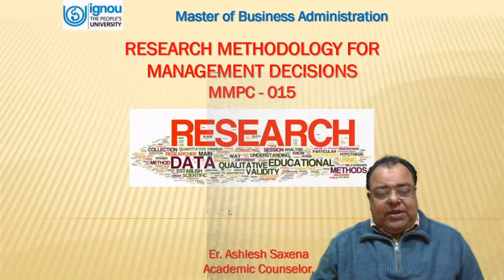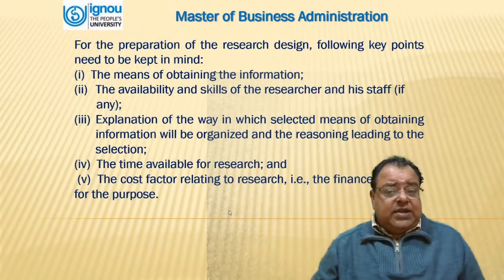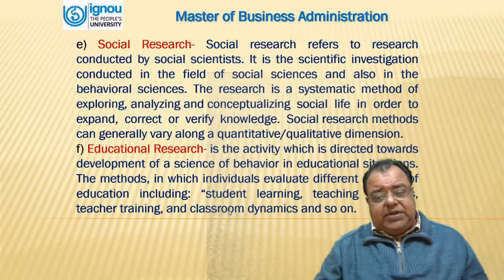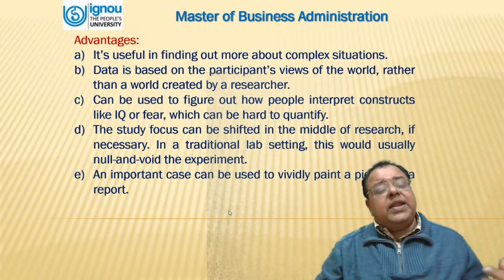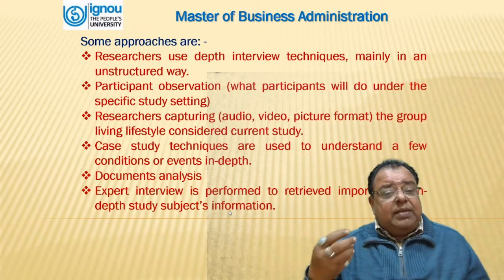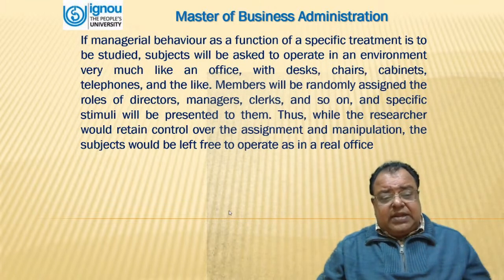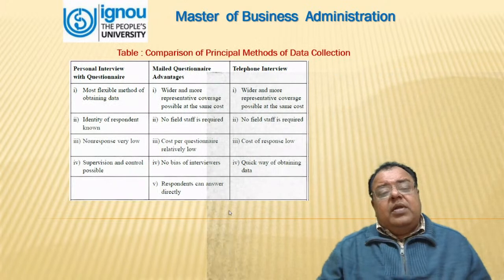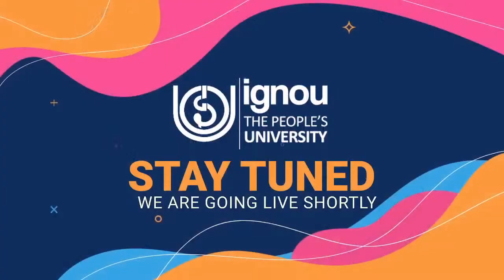Research Methodology for Management Decisions